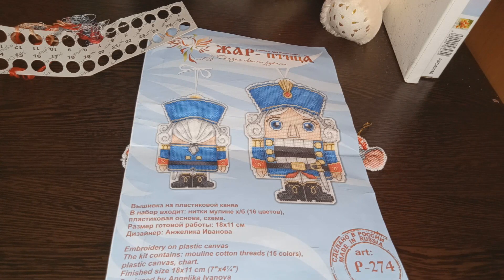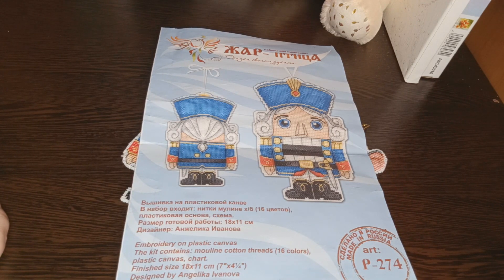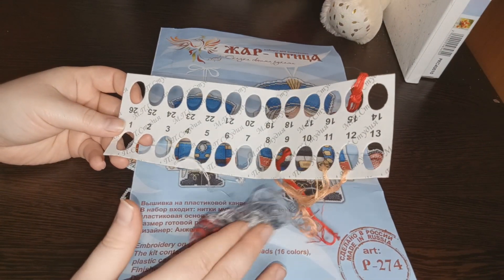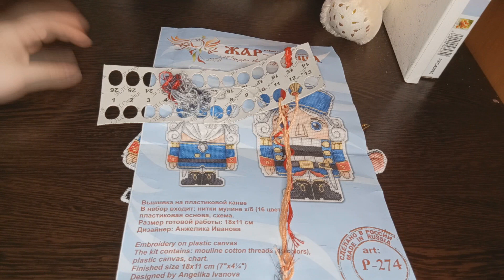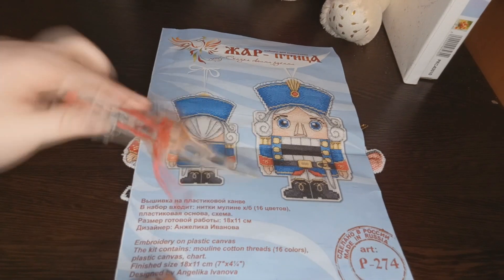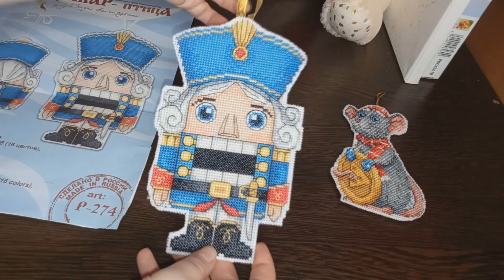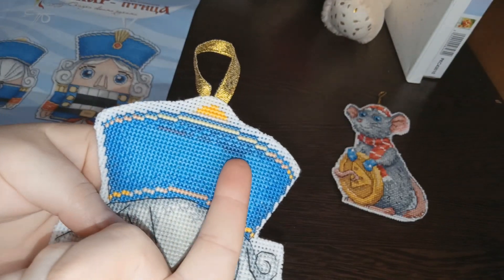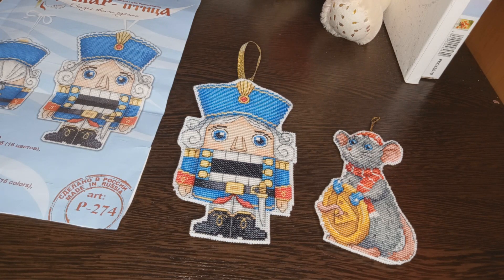Готовая работа Вышивка "Щелкунчик" от Жар-птицы\Марафон елочные игрушки.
Поддержка канала Яндекс кошелек   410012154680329
Будем рады полному просмотру..Всем взаимные просмотры.